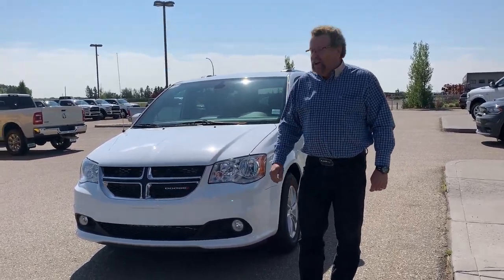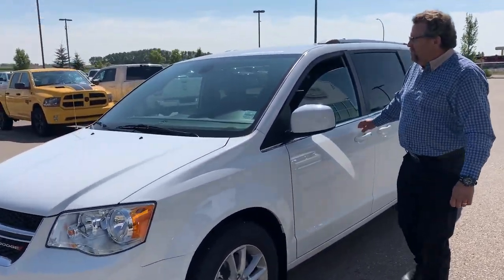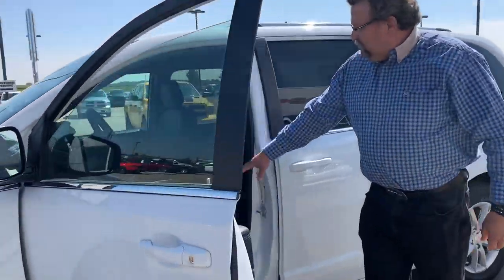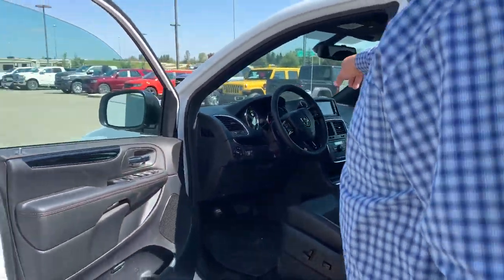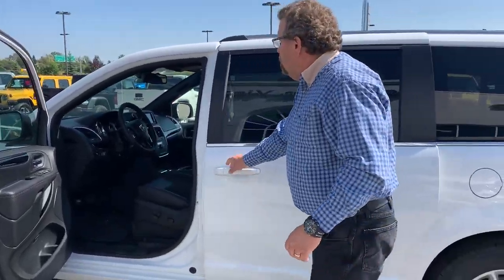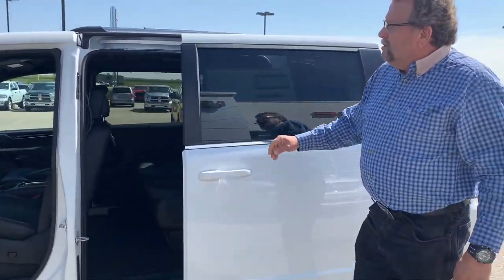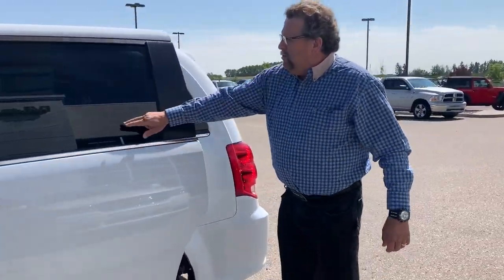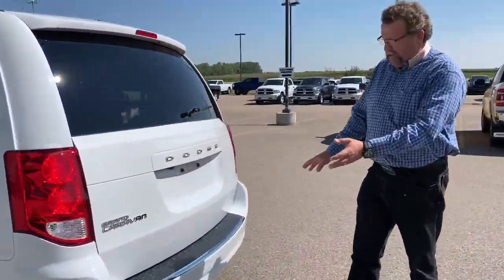2020 Dodge Grand Caravan Premium Plus | STK # AL137 | Mountain View Dodge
Check out this New 2020 Dodge Grand Caravan Premium Plus Van at Mountain View Dodge. This Dodge Grand Caravan Features a 3.6L Pentastar VVT V6 engine, Garmin Navigation, Front Heated Seats, Automatic Headlamps, Radio: 430N, A/C w/Tri-Zone Automatic Temperature Control, Heated Steering Wheel, Right Power Sliding Door, Overhead Storage Bins and a Power Liftgate.

STK # AL137

VIN # 2C4RDGCG1LR214695

32580 11 Range Road #43
Olds, AB
T4H 1P6